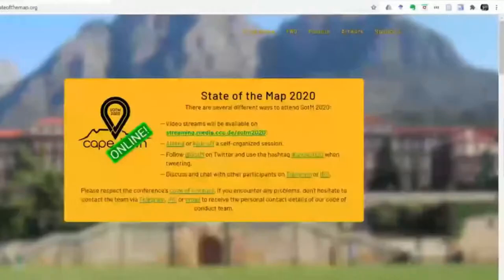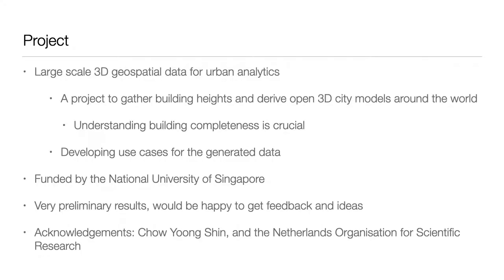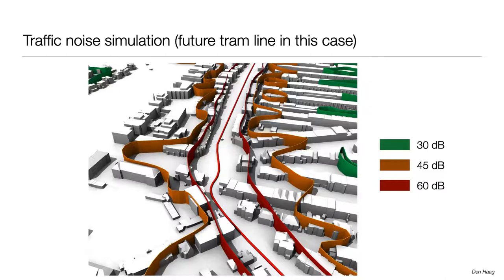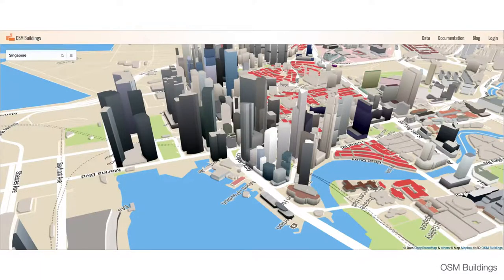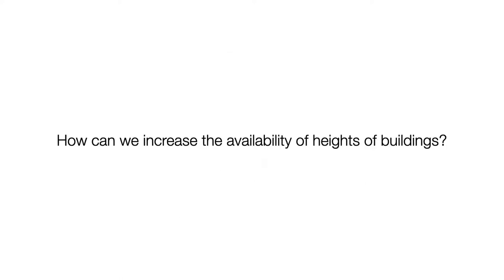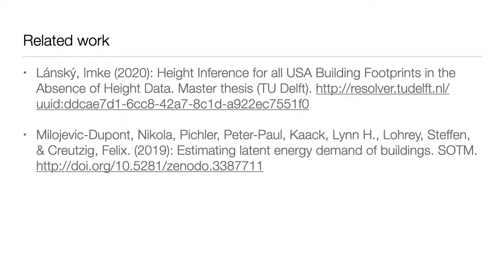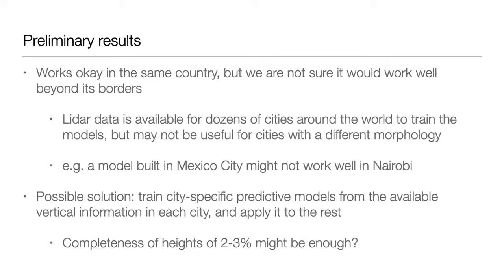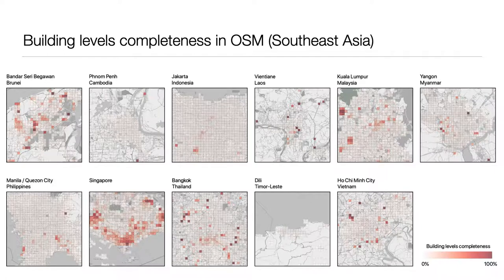2020: Assessing Global OpenStreetMap building completeness to generate large-scale 3D city models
This presentation describes the ongoing work at the Urban Analytics Lab at the National University of Singapore, developing novel methods to assess building completeness at a multi-country scale, as part of a broader project of generating 3D city models on a large-scale using OpenStreetMap.

Quality assessment of OpenStreetMap (OSM) data has been an important topic since the inception of the project. Much research has been done on this topic by many research groups around the world, and it can mostly be seen as permutations of three aspects: (1) spatial data quality element(s) in focus (e.g. positional accuracy, completeness), (2) theme (e.g. amenities, buildings, roads), (3) geographical area (e.g. particular city or country); e.g. positional accuracy of cultural features in Italy.
Completeness is one of the principal quality aspects of geospatial data, and our research focuses on developing a method to assess the completeness of buildings in OSM on a large scale (spanning several countries). While there are many robust OpenStreetMap completeness techniques and studies developed, they mainly focus on limited areas, mostly developed countries with ground truth data at hand for comparisons.
Doing the same for less developed regions is rare as the lack of authoritative data inherently hampers it, and the methods hardly ever scale: such an analysis done simultaneously for more than one administrative region is seldom carried out as there are other research challenges such as disparate urban morphology, different data sources and standards to bridge in order to facilitate ground truth, and varying understanding of what a building is. Furthermore, the development of a method that would scale across dozens of countries is limited by computational resources.
We are currently developing a method that uses several indicators derived from remote sensing, which are available on the global level, that may hint at the building completeness and would scale across the world. A regression model to predict the approximate volume of buildings in a given area is trained in areas in which there is an indication of high completeness of buildings in OSM.
OSM building completeness is estimated by comparing the number of mapped buildings against their expected (predicted) amount in reality. The method has the potential to scale at a worldwide level, and completeness is estimated for a grid of resolution of approximately 1x1 square kilometres, and simultaneously for administrative regions to enable cross-country comparisons.
The work is being implemented in Google Earth Engine, mostly relying on imagery and indicators such as normalised difference built-up index (NDBI) and normalised difference vegetation index (NDVI).
Preliminary results suggest a substantial disparity in OSM building completeness around the world, with areas that are entirely complete to those with inadequate completeness.
This presentation aims to report the progress of the ongoing work and encountered challenges in the project such as selecting indicators that are consistently available on the global level, scaling the method to the global level, accounting for different mapping practices around the world, different notions of a building, and varying morphologies of cities and urban areas. We also investigate the relation between OSM building completeness and socio-economic parameters such as GDP to understand their relationships to mapping intensity and quality. These may offer the potential to be used as additional predictors.
This work is part of a broader project conducted at the Urban Analytics Lab at the National University of Singapore on investigating the potential of generating 3D city models by extruding building footprints in OpenStreetMap to a building height that is predicted using artificial intelligence. This ongoing portion of the project is the crucial first step in the project, as it will enable us to understand what is the completeness of building footprints in OpenStreetMap around the world and manage expectations about the potential coverage of 3D city models.

Filip Biljecki